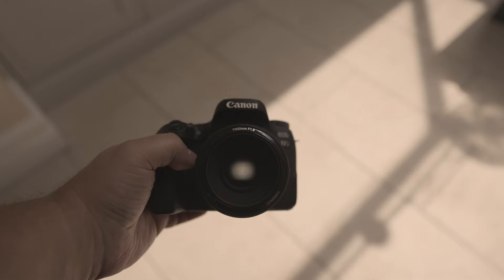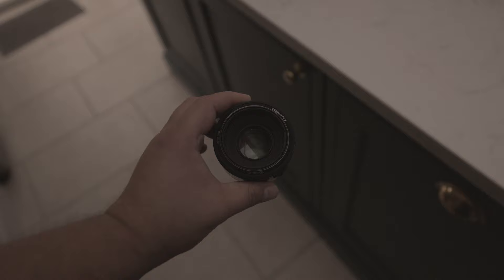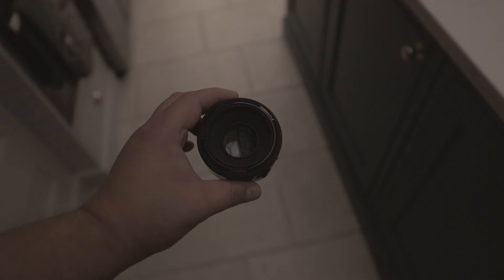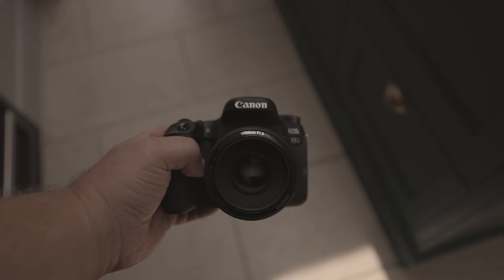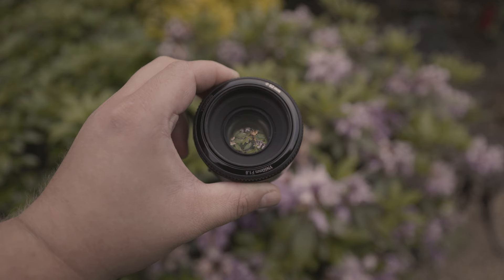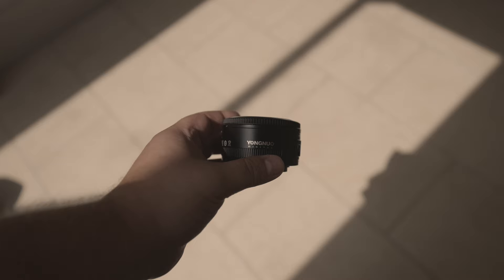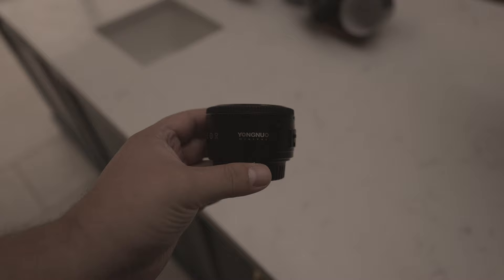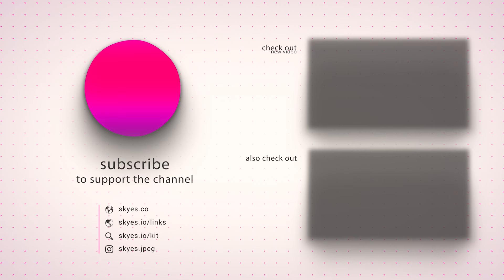Watch This Before Buying the Yongnuo EF 50mm f1.8 Lens in 2023!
Is the Yongnuo EF 50mm f1.8 Lens Worth It in 2023? A Canon User's Perspective

In this video, we're taking an in-depth look at the Yongnuo EF 50mm f1.8 lens for Canon DSLR cameras. Designed for photographers on a budget, the Yongnuo EF 50mm f1.8 is said to offer excellent performance at a fraction of the cost of its more expensive counterparts.

For Canon users who are contemplating whether or not to invest in this lens, this review will provide all the information you need to make an informed decision. Whether you're a budding photographer or a seasoned professional, you'll find valuable insights in this review. If you've been considering a new 50mm lens for your Canon DSLR, the Yongnuo EF 50mm f1.8 could be just what you're looking for.

🔎 Credits
Model: @ho.peony